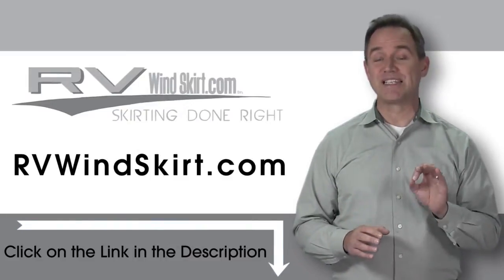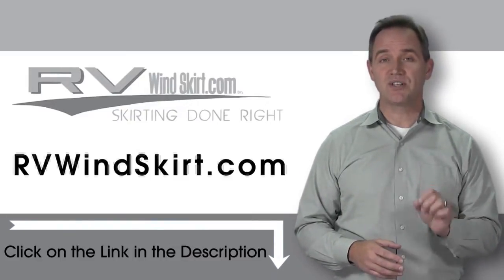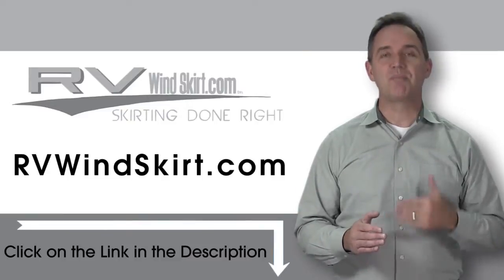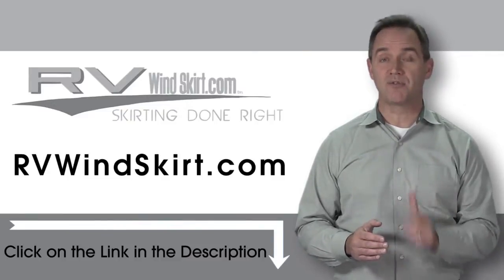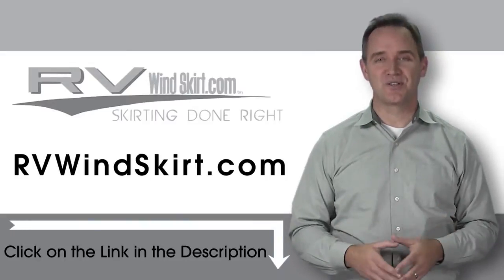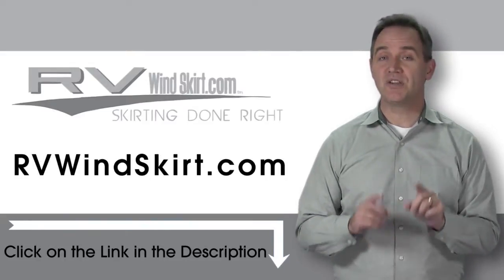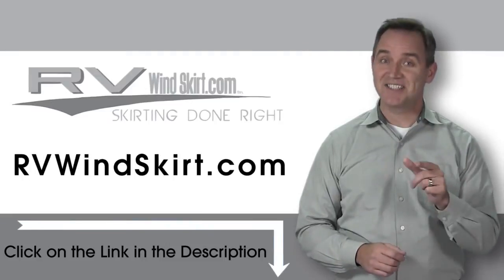Best RV Skirting Panels - RV WindSkirt™